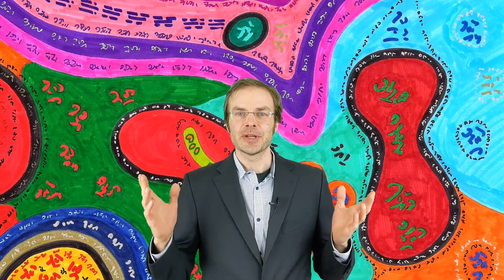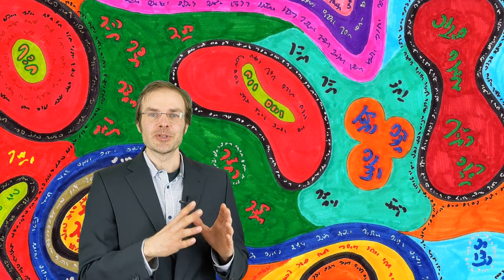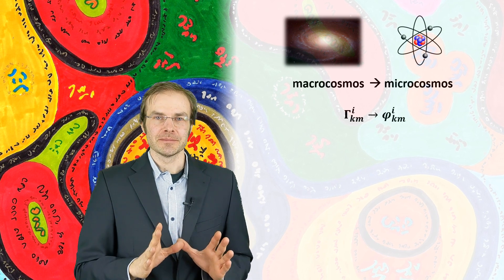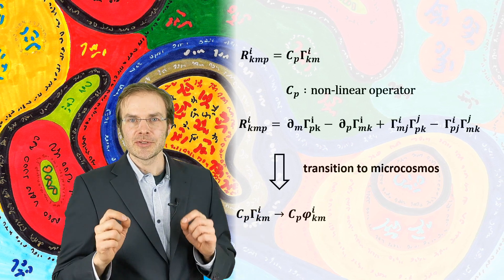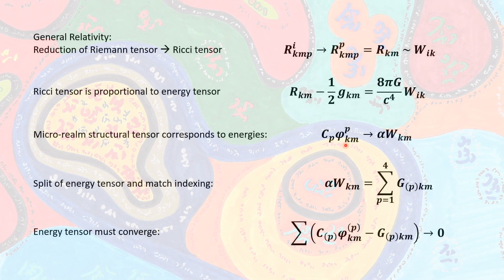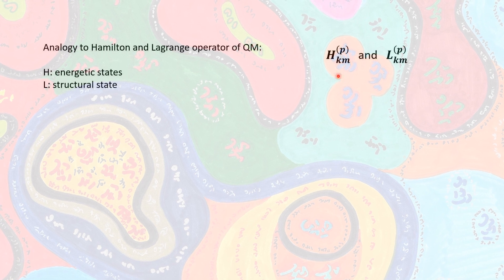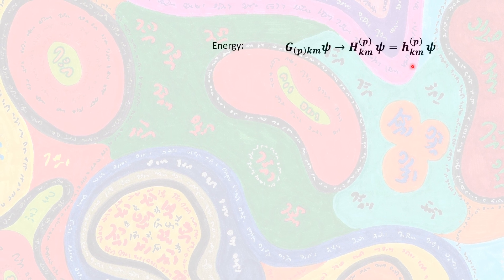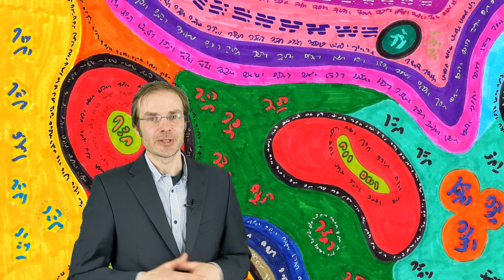Microcosmos = Macrocosmos: Burkhard Heim’s solution to space-time curvature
The German physicist Burkhard Heim (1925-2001) concluded that space is quantized, and all physical fields can be expressed through that geometry. Mass is no more the cause of gravity, and therefore space-time geometry in the microcosmos can be described in analogy to the formalism of general relativity for the macrocosmos. This leads to operator equations which resemble the Schrödinger equations from quantum mechanics.